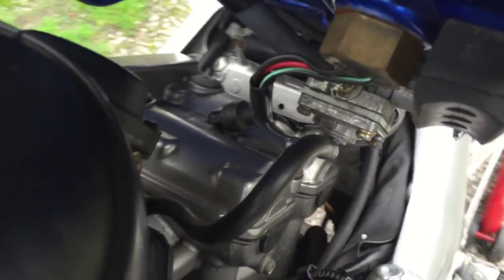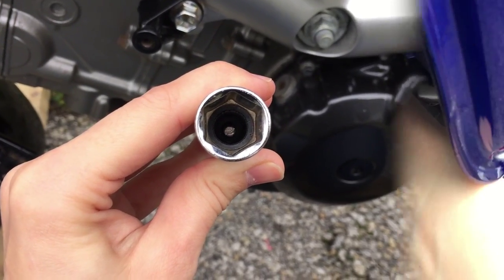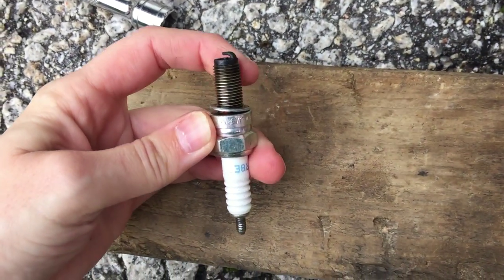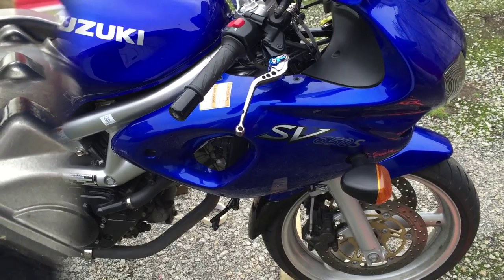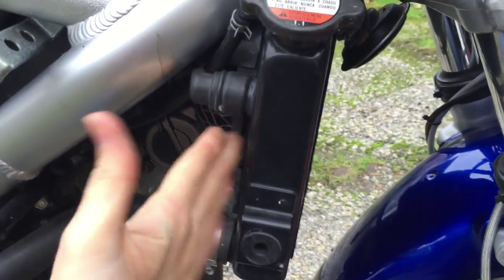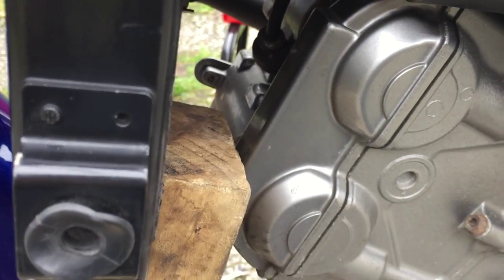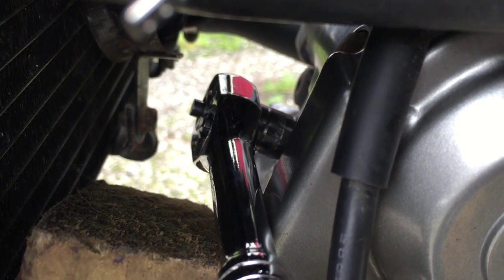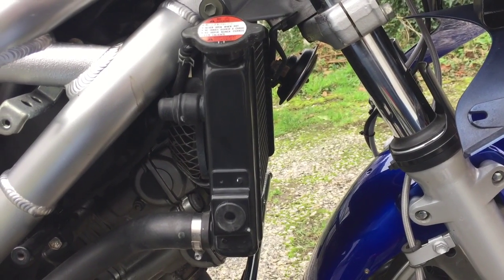Spark Plug Change SV650 Motorbike Maintenance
Front and rear spark plug change on my 2002 SV650. Part of the 4000 mile service list series.

What Is Included In The 4000 Mile Service Videos

1     Air Filter- Check and Clean

2     Spark Plugs- Gap Check and Adjust

3     Fuel System- Check

4     Oil Change

5     Idle Speed- Check and Adjust

6     Throttle and Choke Cable- Check and Adjust

7    Clutch- Check and Adjust

8    Cooling System- Check

9    Drive Chain- Wear and Stretch Check

10  Brake Pads- Wear Check

11  Brake System- Check

12  Tyres and Wheels- General Check

13  Nuts and Bolts- Tightness Check

14  Sidestand, Lever Pivots and Cables- Lubrication